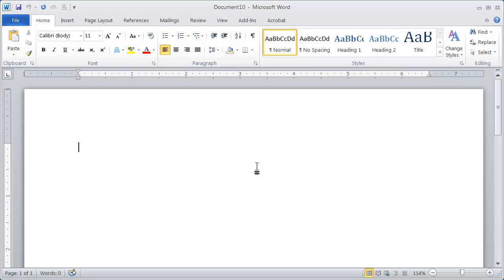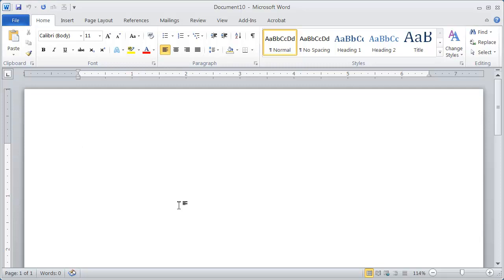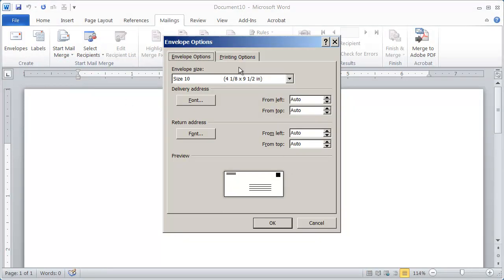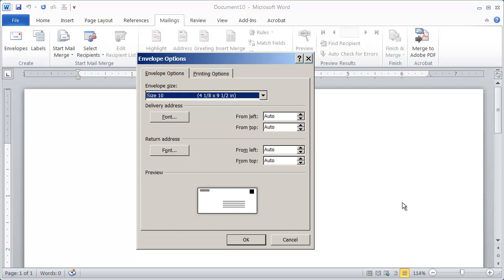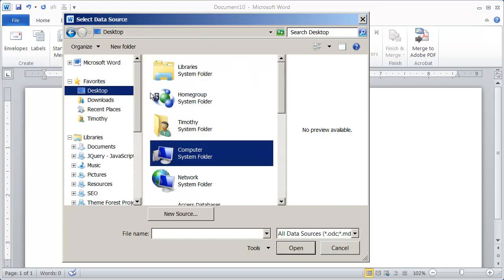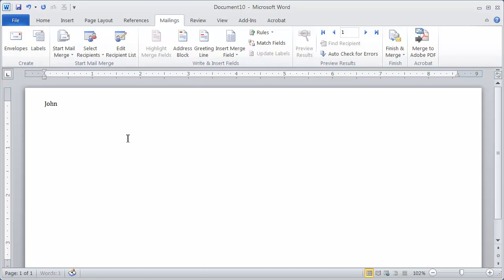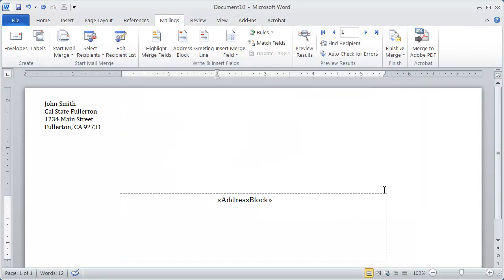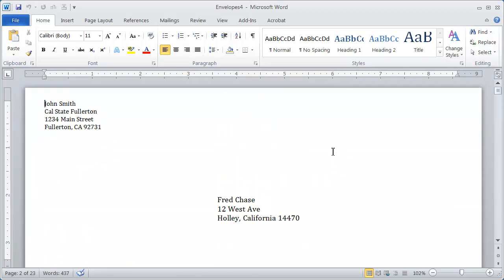Creating Envelopes for a Mail Merge